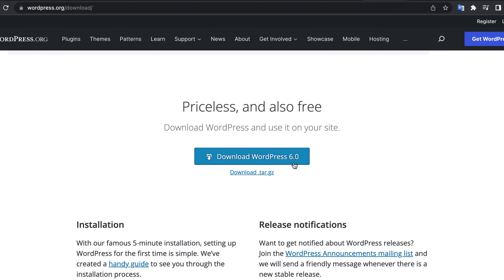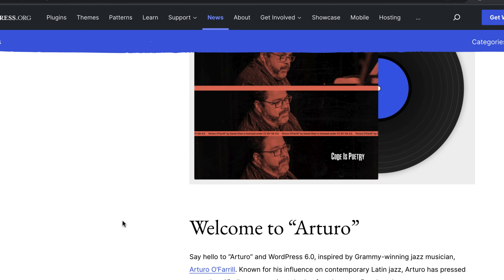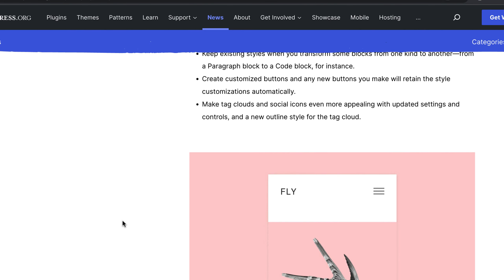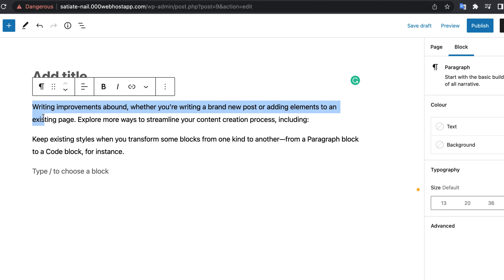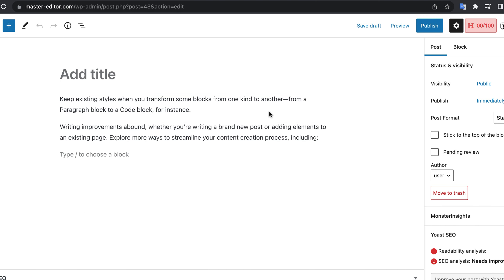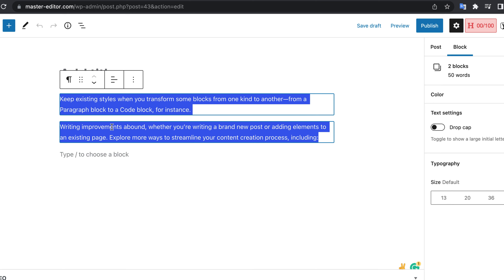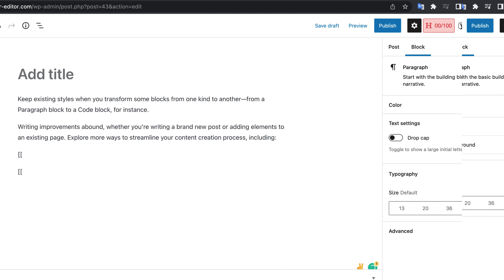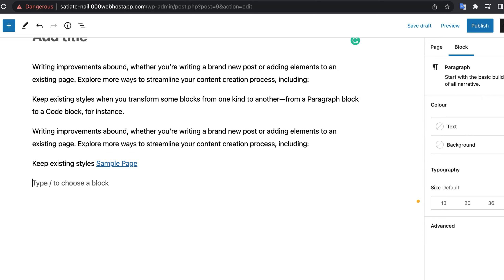WordPress 6.0 Released and cool new Features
WordPress 6.0 Released and cool new Features. Site Editing and smoother content editing experience with WordPress 6.0